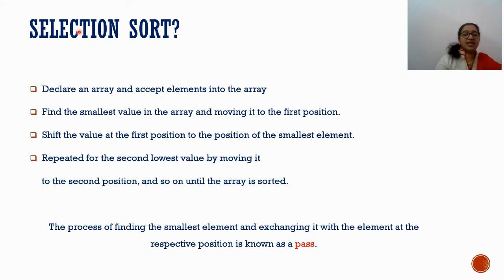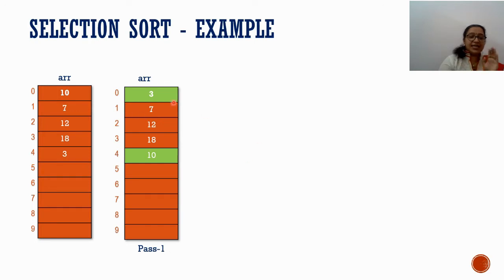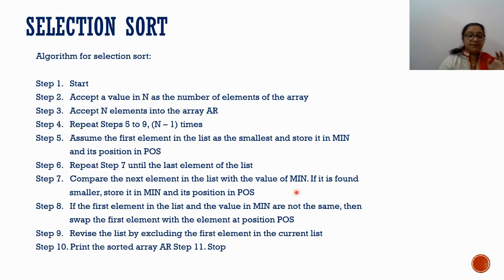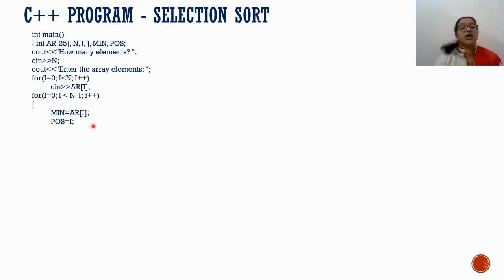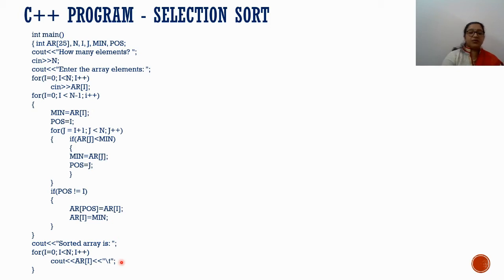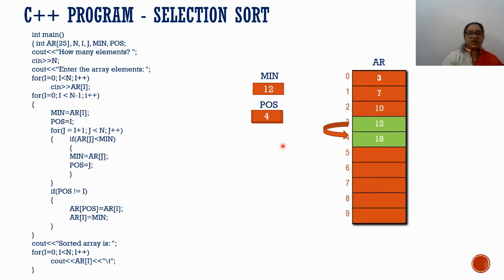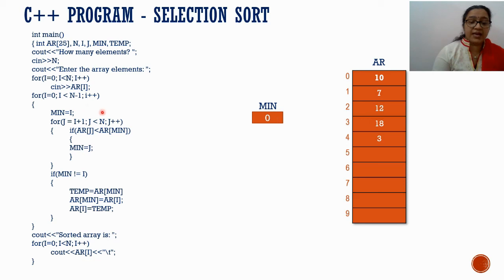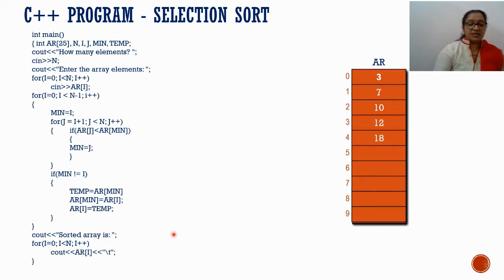How to Sort an Array in Ascending Order in C++(Selection Sort)?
In this video we will see :

- What is Sort ?.
-  Logic of using  Selection Sort
-  Algorithm of Selection Sort
-  C++ Program for Selection Sort

How to Find the Biggest Element from an Array ?